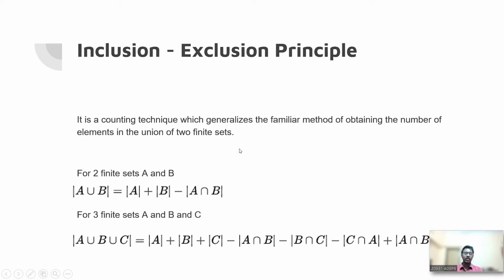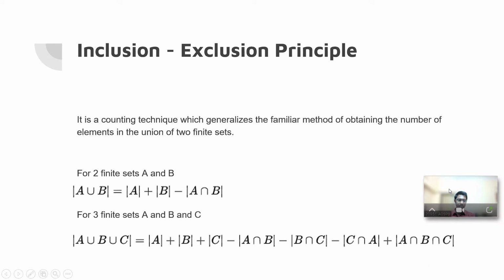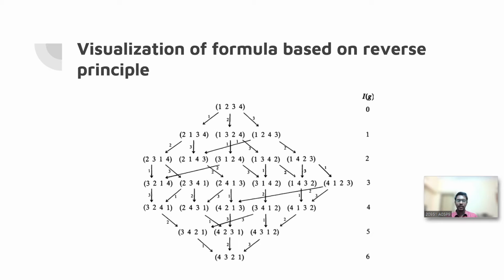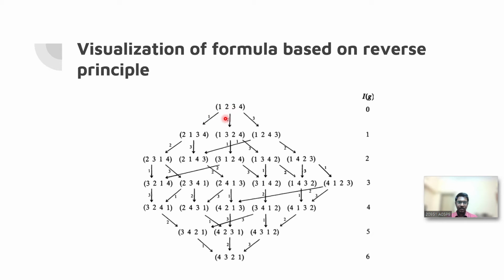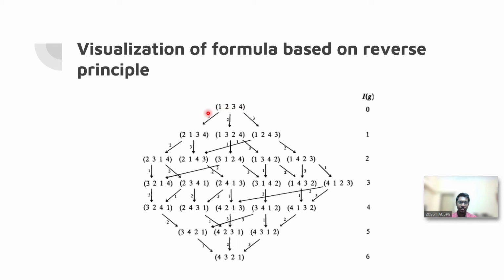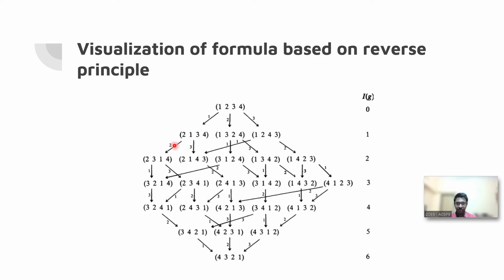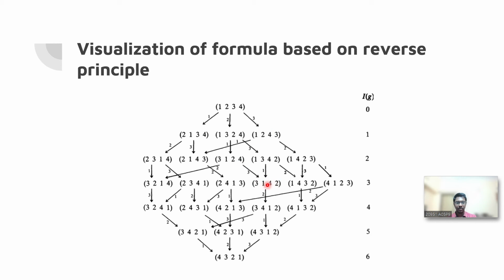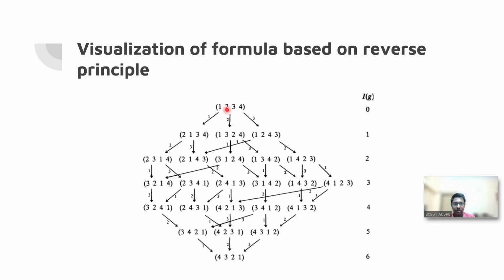Inclusion - Exclusion based on reflection principle